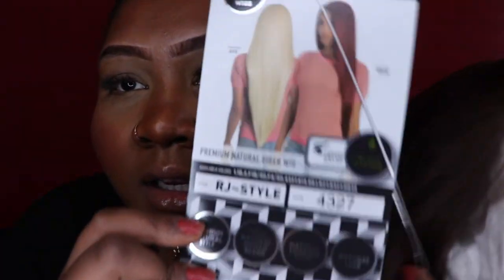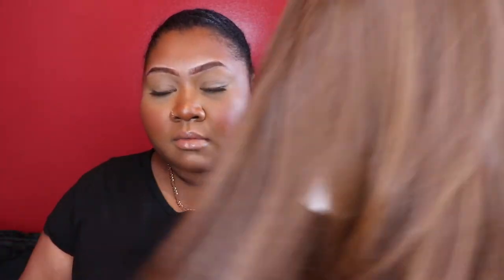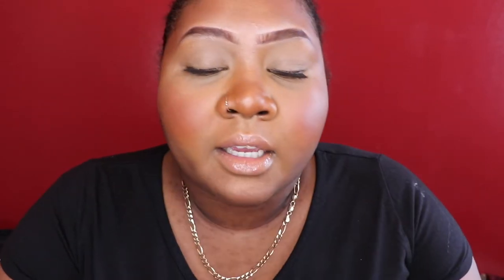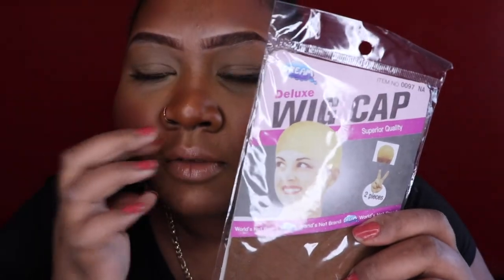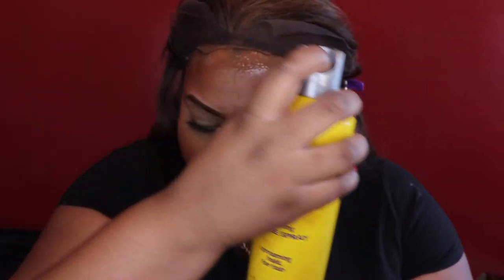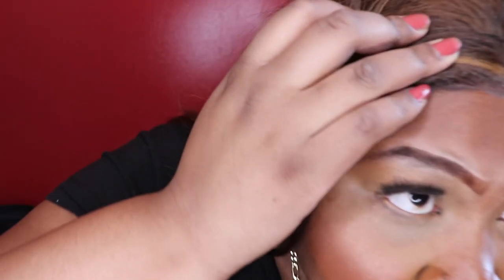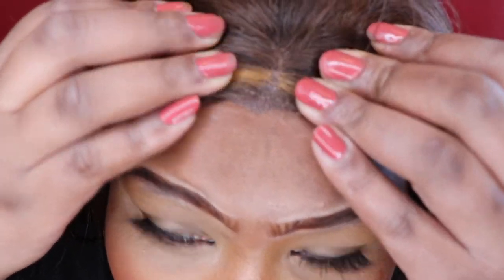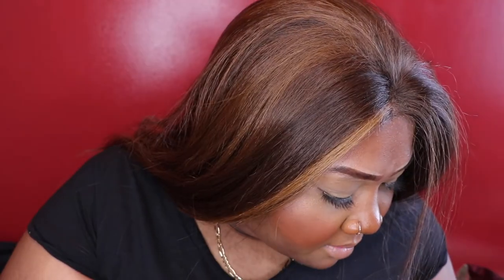RJ Park Wig Style Review & Install